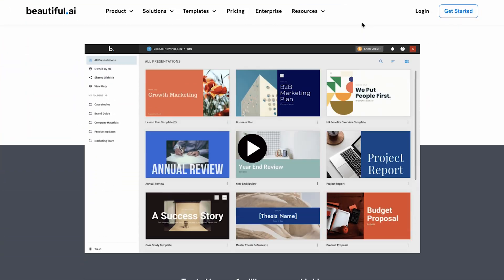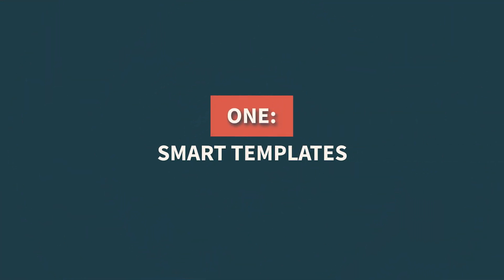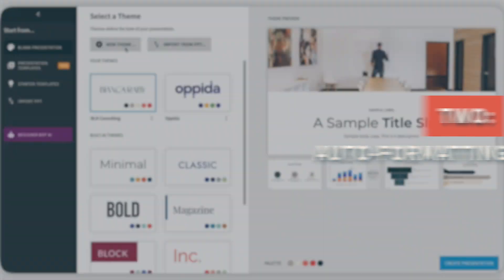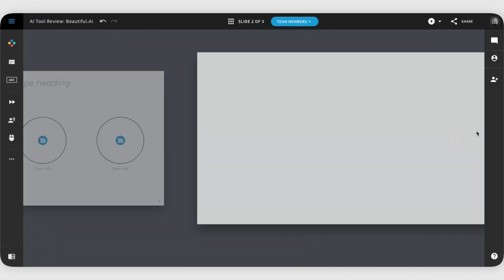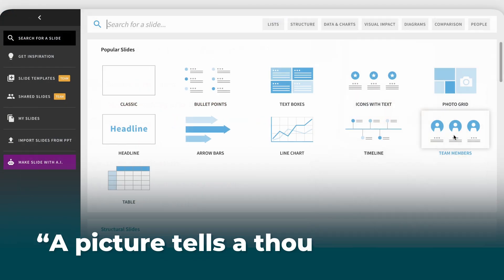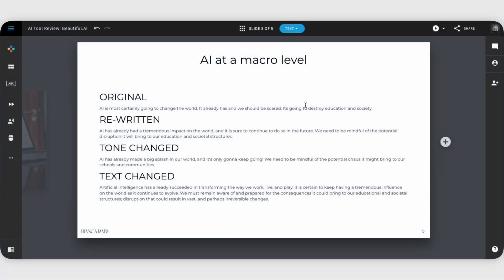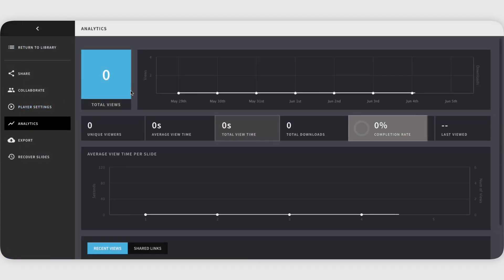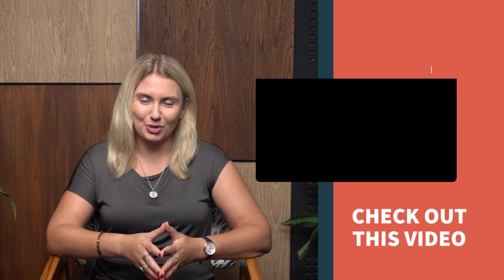beautiful.ai review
Heard of beautiful.ai? Despite there being AI tools EVERYWHERE right now, a few weeks back I decided to jump in the deep end and learn this new presentation tool. After 2 hours I was hooked and never looked back.

Please drop your number one takeaway or any questions in the comments below.

--- Related Content —
Authoring Tool Review: Articulate Rise 360

Timestamps:
00:00 Intro
1:11 Smart templates
1:29 Auto-formatting & themes
1:51 Easy to use
2:06 Collaboration
2:26 Data visualisation
2:57 AI-powered content suggestions
3:20 Presentation analytics